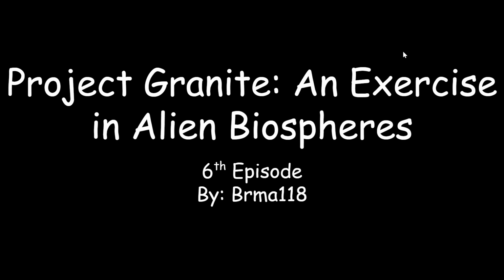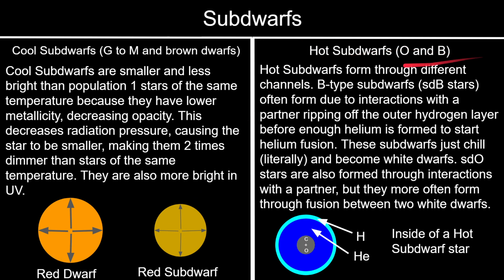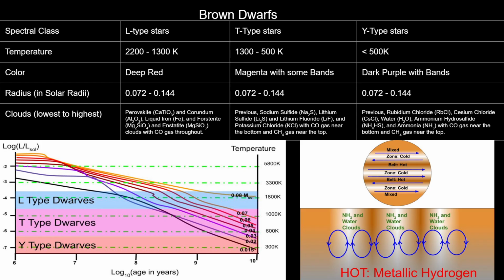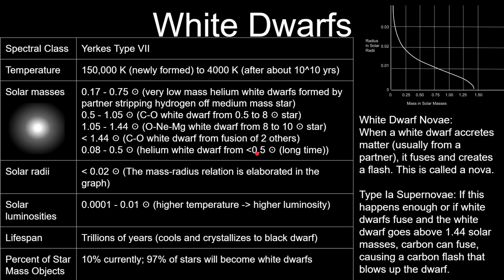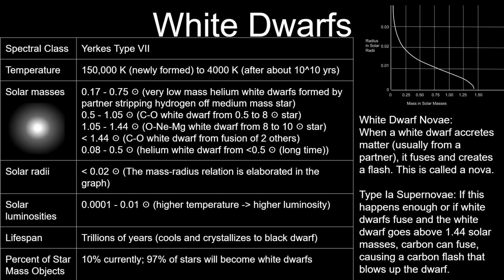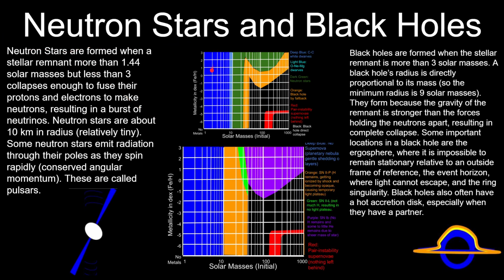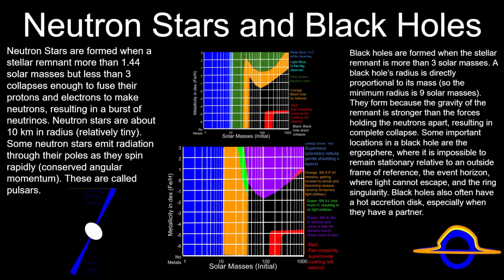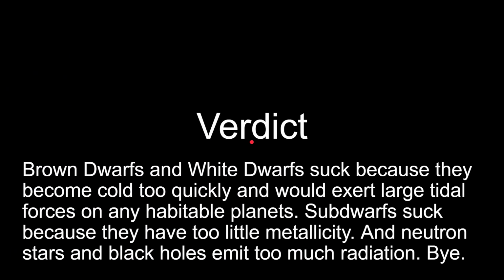Project Granite - Episode 6 │ Other Stellar Mass Objects